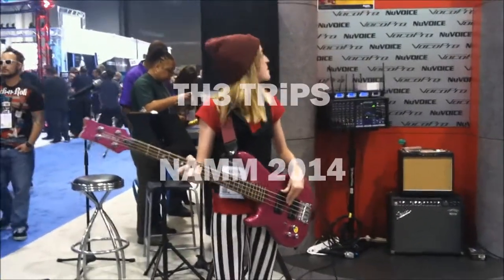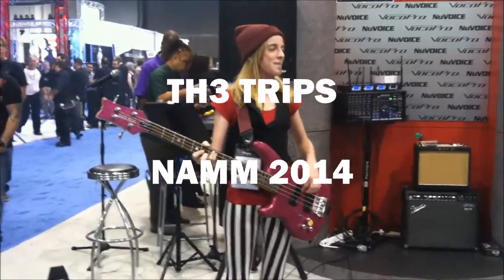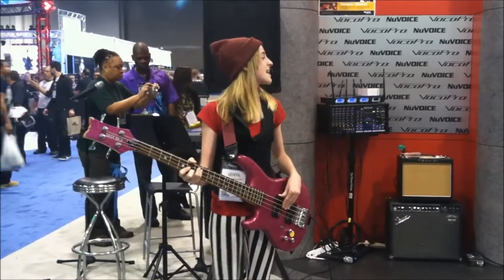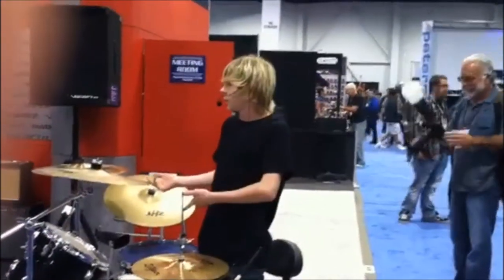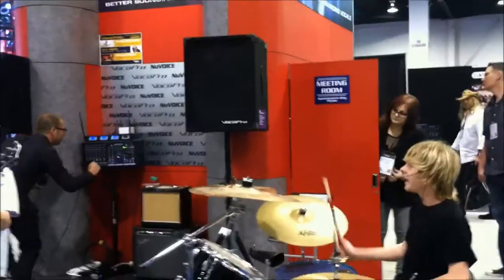TH3 TRiPS at NAMM 2014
TH3 TRiPS perform at the 2014 NAMM convention in Anaheim!